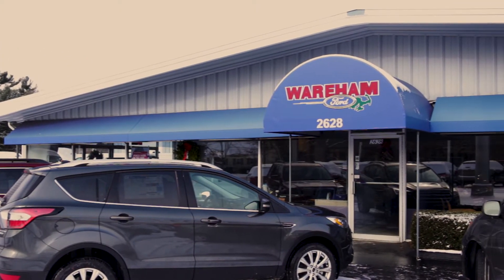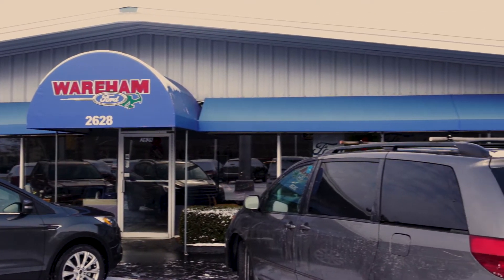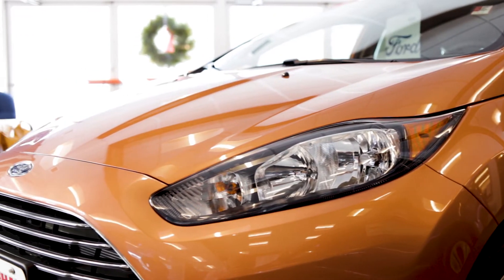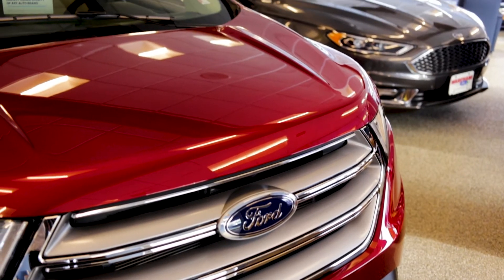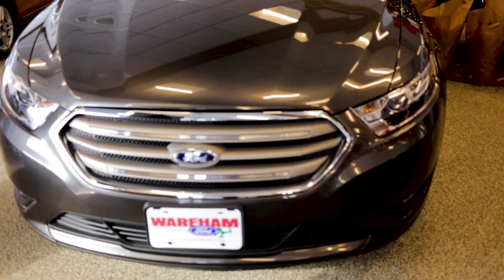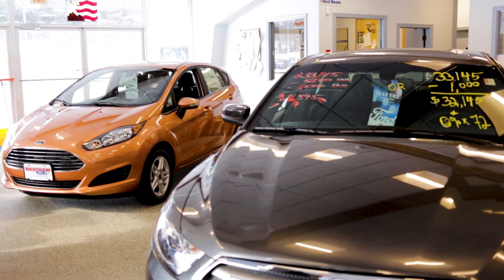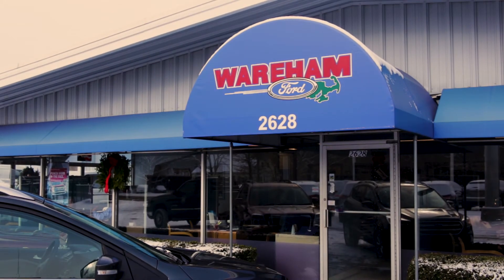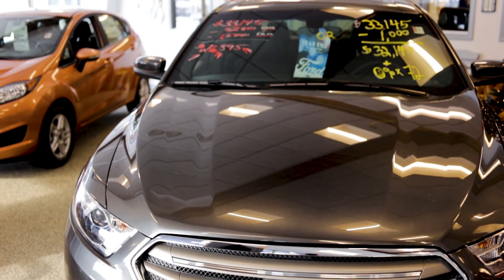Mark Morse - Wareham Ford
Mark Morse: [00:00:04] The level of detail on the condition reports is a huge benefit for both the buyer and the seller. They're highly detailed, numerous photographs of the vehicle, that type of information that you don't get at a brick and mortar auction.

Mark Morse: [00:00:19] The other thing that has been a huge benefit is the fact that we can control our own inventory here, because you have control of your vehicles you're able to avoid a lot of the pitfalls that you have with the brick and mortar auction. We don't have tampering come into play. If there is an issue with the vehicle that we're selling on ACV Auction. We can address that here with factory trained technicians, prior to the sale or prior to posting the vehicle for sale.

Mark Morse: [00:00:47] My preference is to sell through ACV Auction just from the efficiency and the time saving standpoint. We currently are selling about 75 percent of our wholesale vehicles to ACV Auction. The pricing has been comparable. Our costs are less. We've, obviously, no transportation costs, the fees are predictable, which is something that's not always so with the brick and mortar auction.

Mark Morse: [00:01:10] ACV's allowed us to put some deals together that we may not have otherwise had, given the fact that we could do a pre-auction appraisal.

Mark Morse: [00:01:20] Being a veteran of the brick and mortar auctions I was a little skeptical at first with ACV, but as we've used the tool over time, the ease of use, the convenience, the control of inventory has been super.

Mark Morse: [00:01:34] The app is very easy to use. It's simple it's efficient. If I could use it anybody else could.